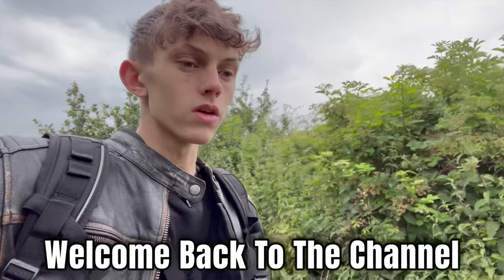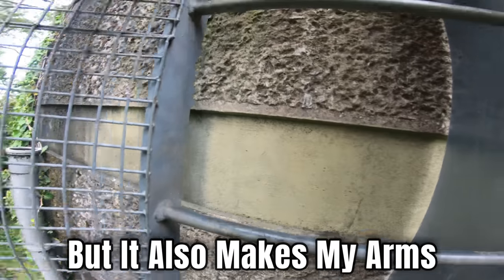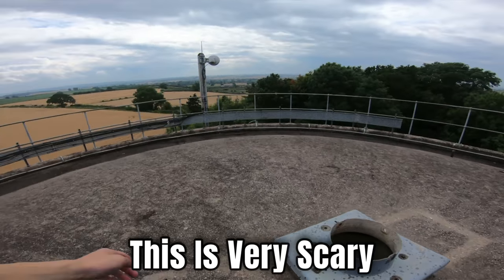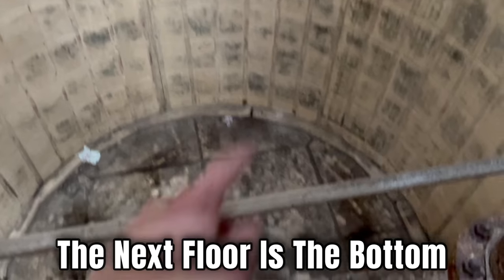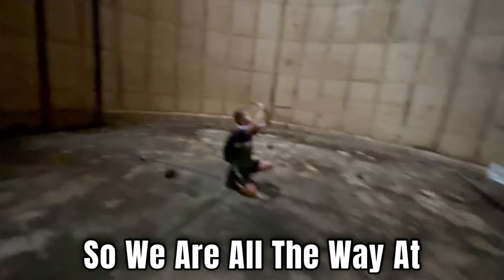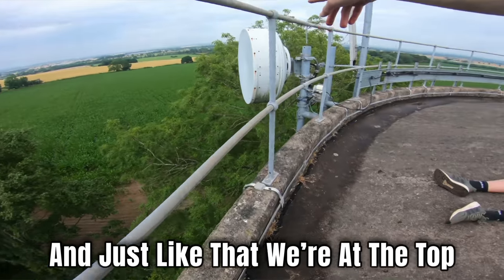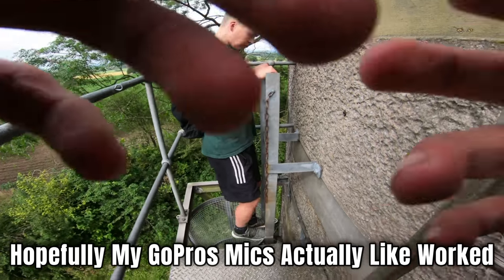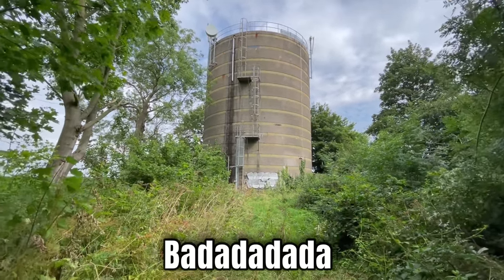CLIMBING *INSIDE* ABANDONED WATER TOWER!!!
In today’s video we explored a Abandoned Water Tower. Hope you enjoy.